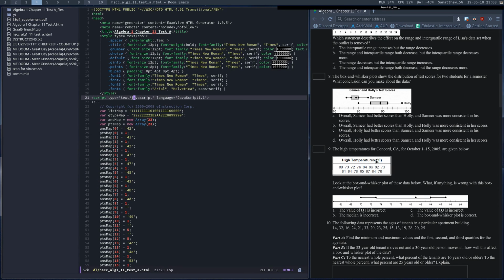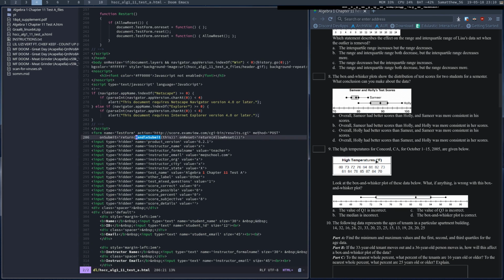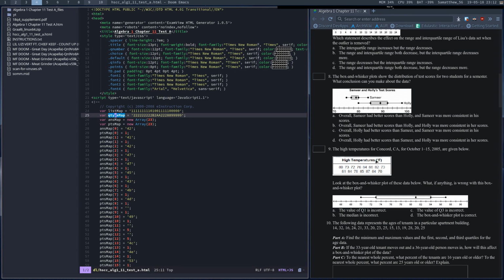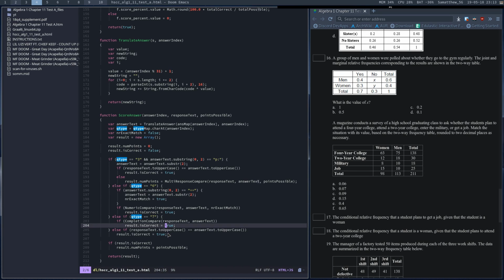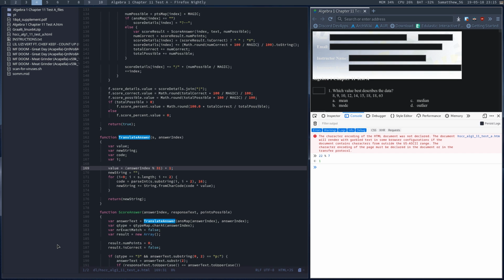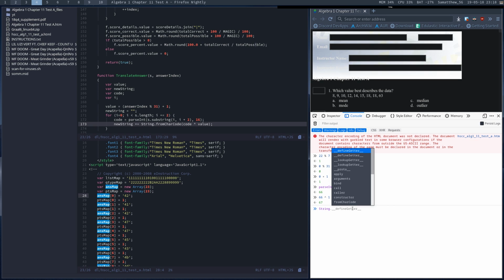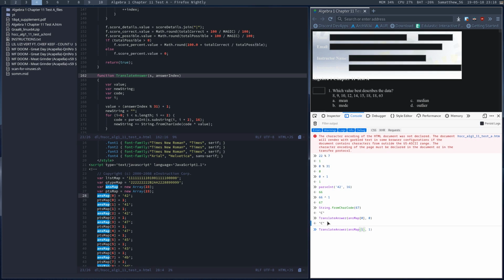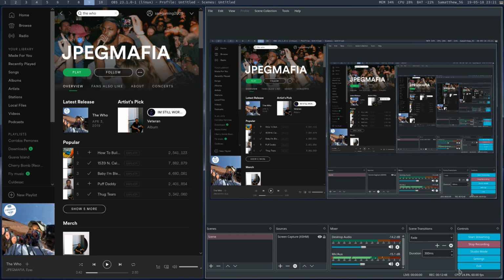why you shouldnt use BIM static assignments...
...if your students knows basic javascript
famous last words: "bruh moment" - samuel before the fbi takes me in for hacking into the matrix of "big ideas math dot com"

bruh I sound dead in this video lmao